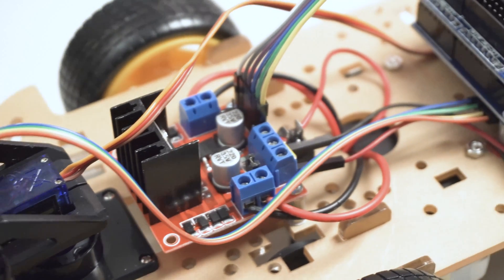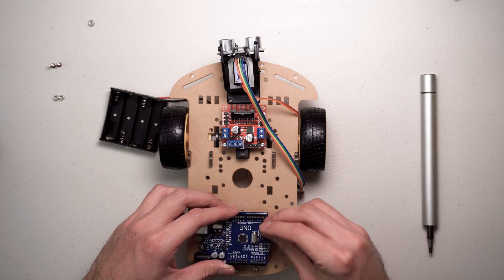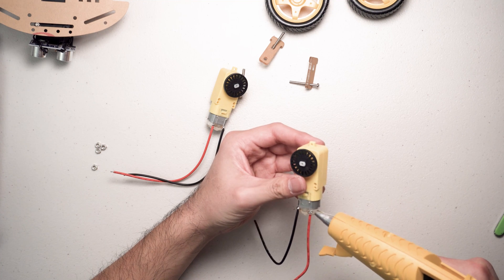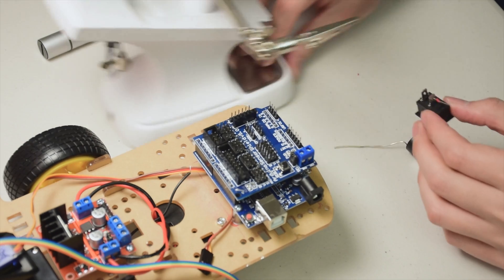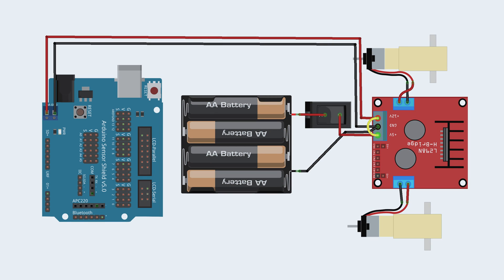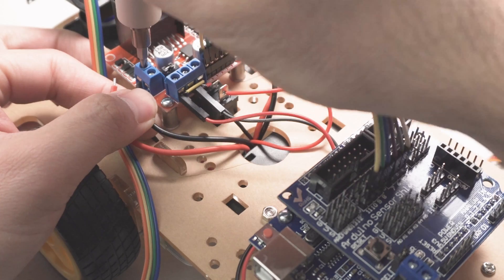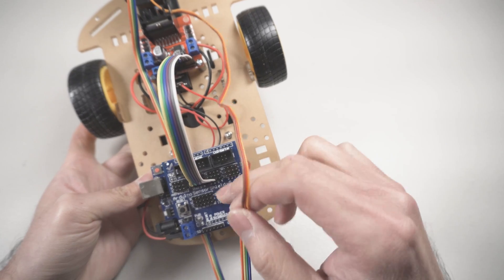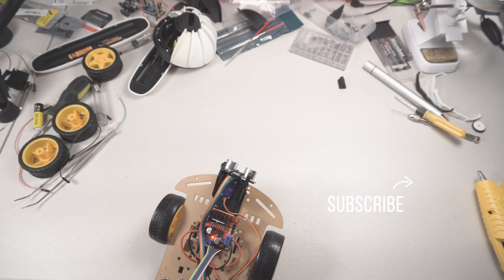Arduino Smart Robot Car from Banggood: PART2 Electronic Connections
Sorry for the long wait, here’s the part 2, connections!

A lot of thanks to any advice and suggestions! :D

Links for parts:

Smart Robot Car Kit(New)

Smart Robot Car kit

M3 *10mm Standoffs

Extra servo for pan and tilt camera mount

Speed encoder kit(Will cover in later video)

3 in 1 Jumper cable set

Let me know if you have any kit that need help with!